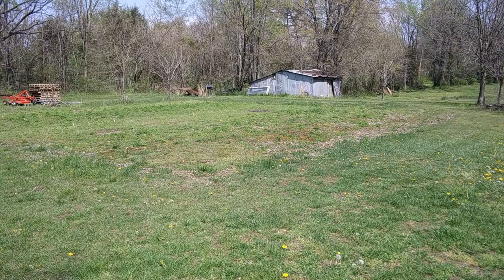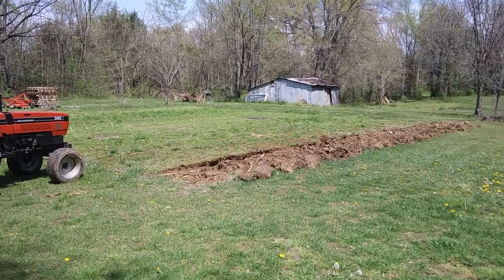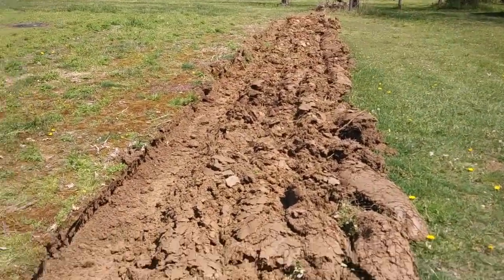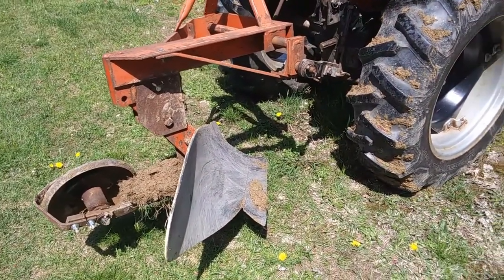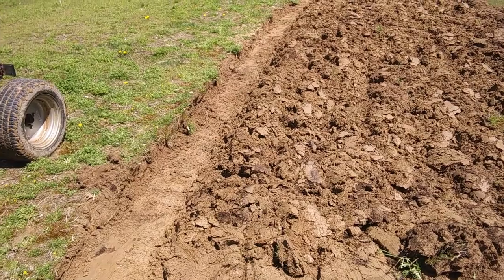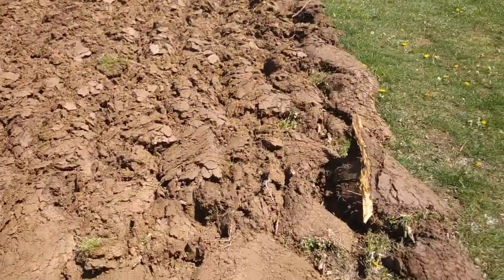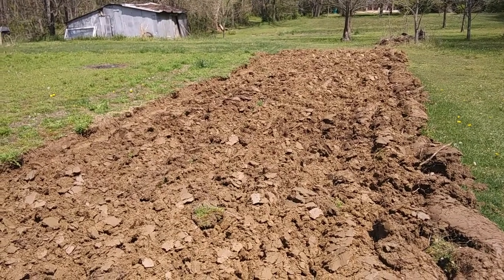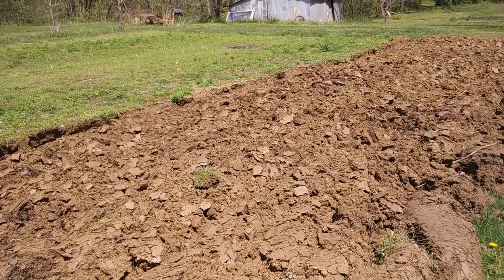Plowing the Garden 2022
Plowing the garden with my Case IH 245 and a 16" one bottom plow.